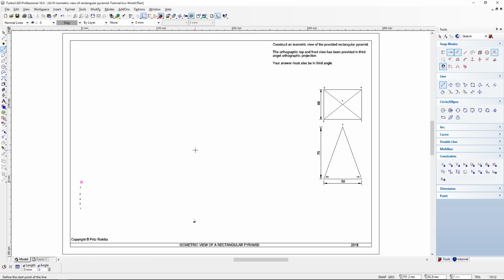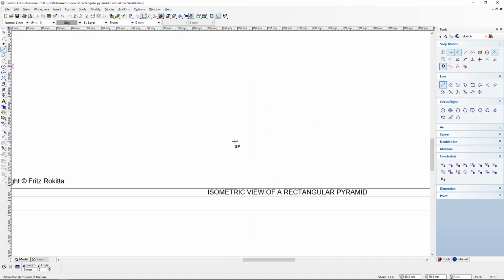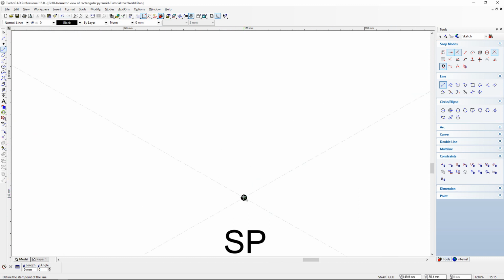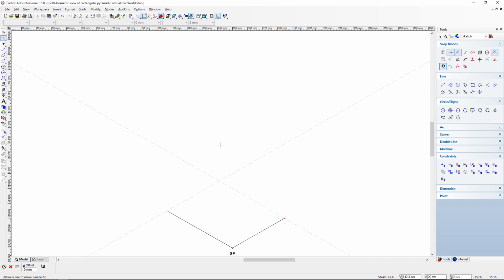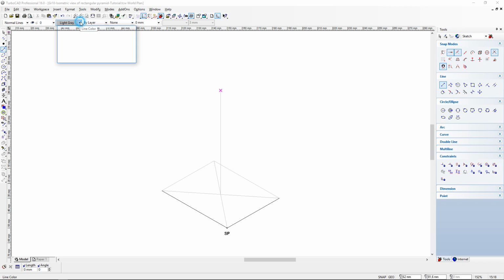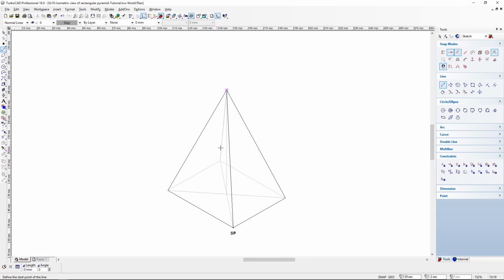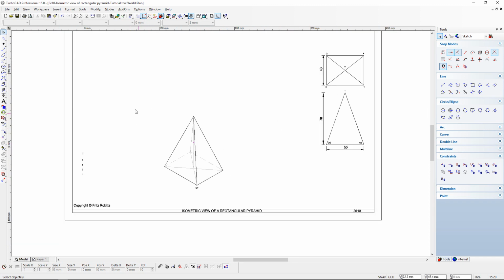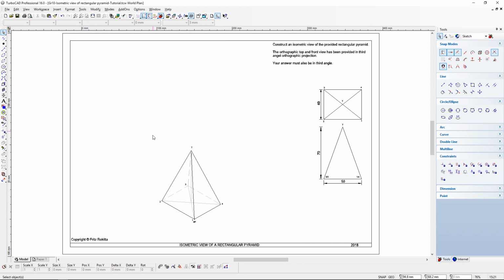Isometric drawing of a Rectangular Pyramid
This tutorial will explain the steps for constructing an Isometric drawing of a Rectangular Pyramid in Technical Drawings,
Engineering Design,  Design Engineering,  Design Graphics, Design and Engineering Graphics and Design (EGD).

If you would like to get more info on TurboCAD, you will be able to reach them at: